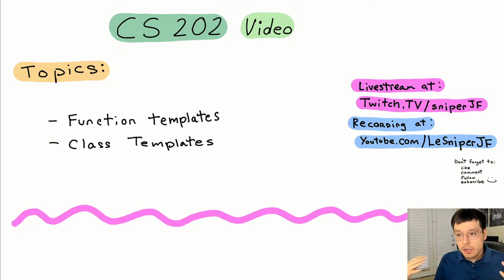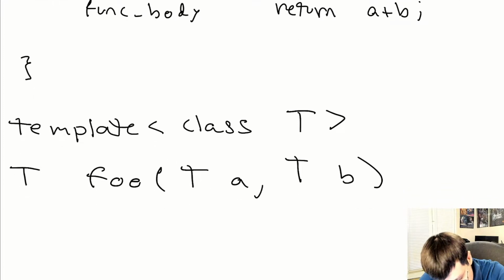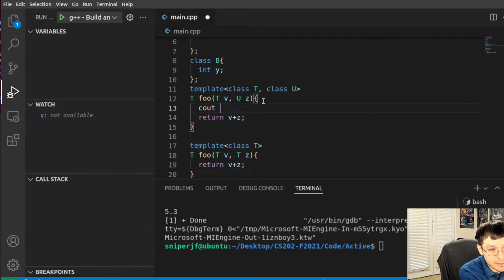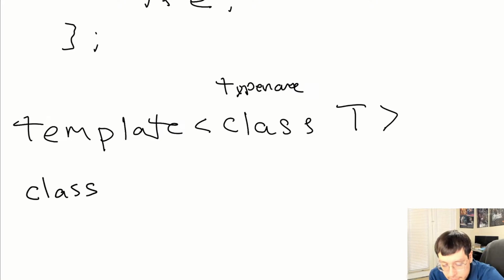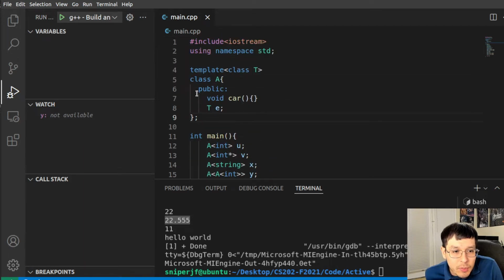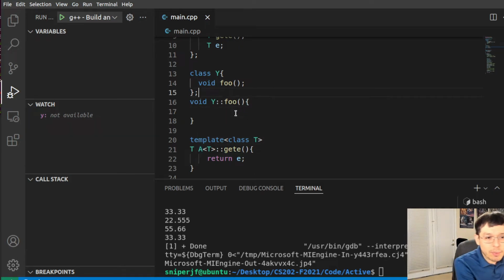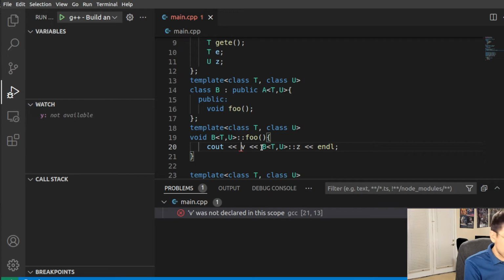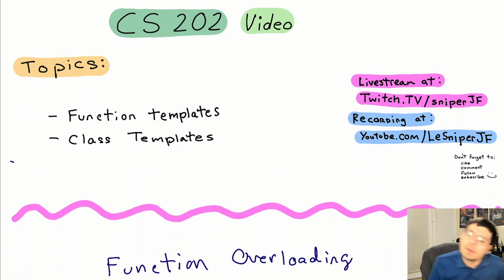Function Templates and Class Templates in C++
In this video I cover using Templates in C++. I start by reviewing function overloading and overriding. Then I introduce Function Templates and how they can be used to improve your code. From there I cover class templates and code several examples of both. Near the end of lecture I do more advanced usage of templates that involve class inheritance, static member variables and cover other nuances one should be aware of when using Templates.